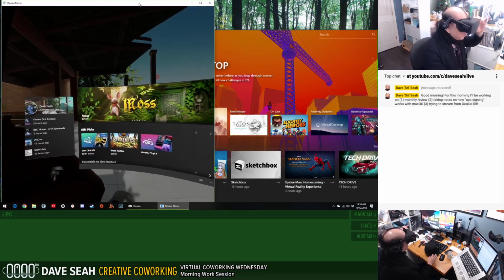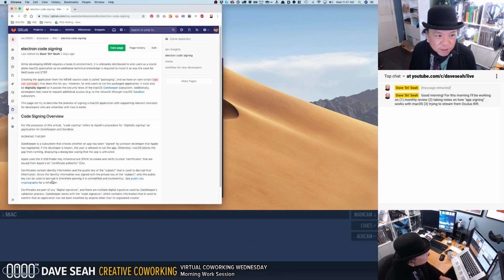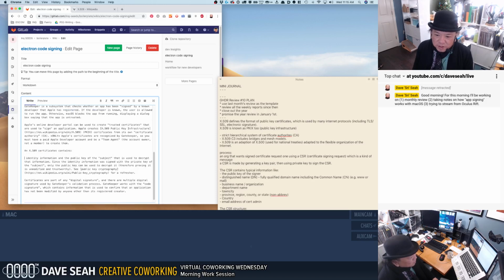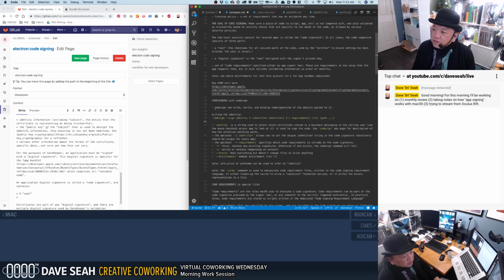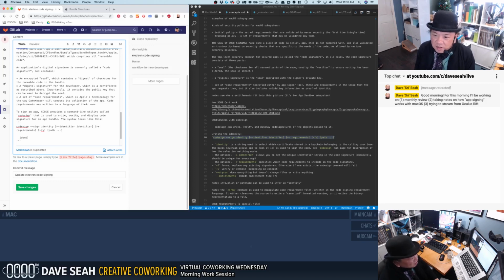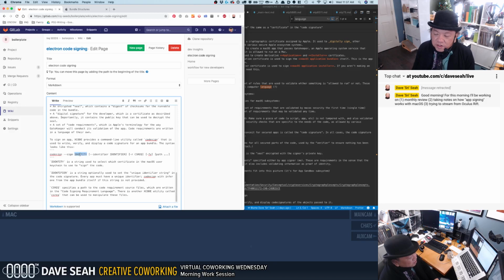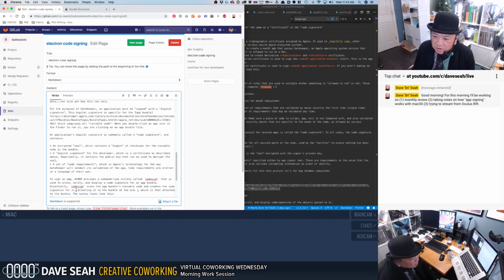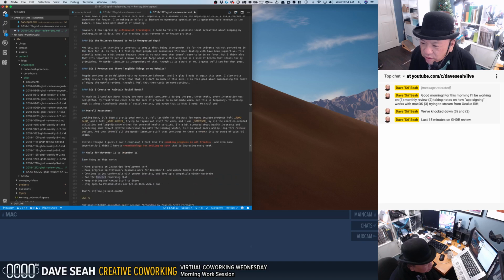Wednesday Morning Virtual Coworking (Dec 12)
It's 11AM and I have an hour to get some work done before driving to Danvers, MA. On the morning docket:

(1) Writing an outline for GHDR Review #10 (today)
(2) Writing notes on App Signing for macOS
(3) Trying the Oculus Rift streaming again
ABOUT THE STREAM -- I'm a freelance interactive designer that makes productivity tools and stationery. I share my working process here from time to time as part of a "virtual coworking" experiment